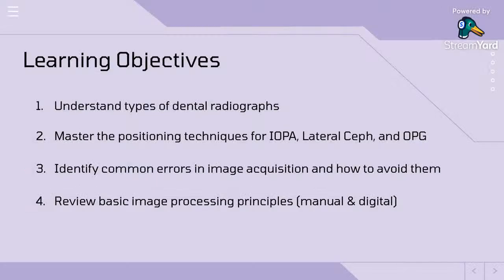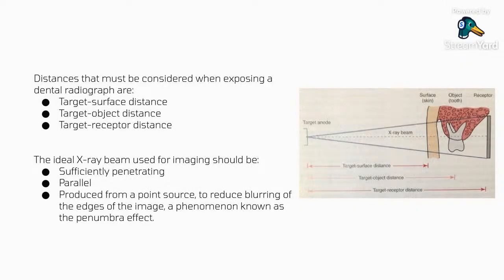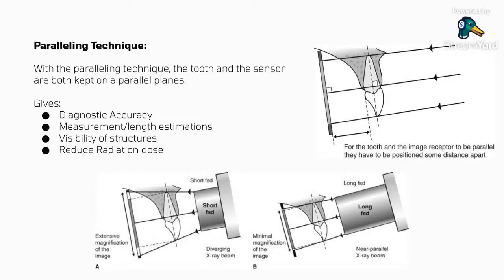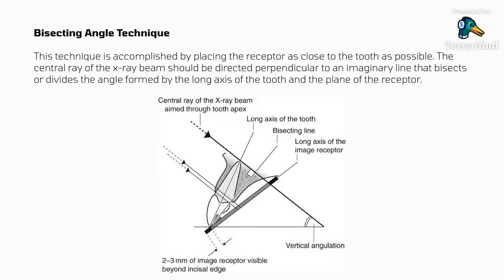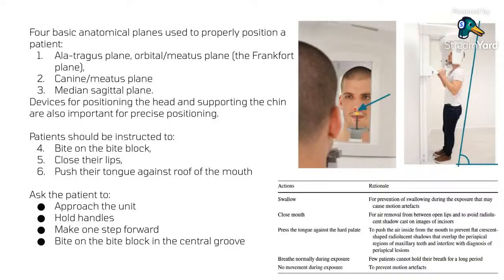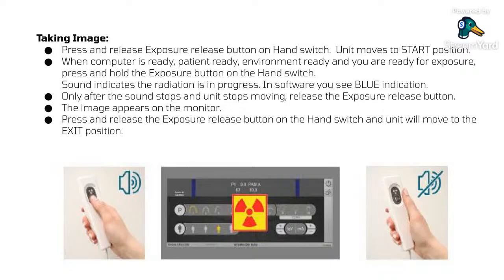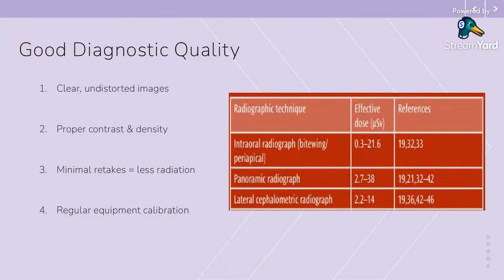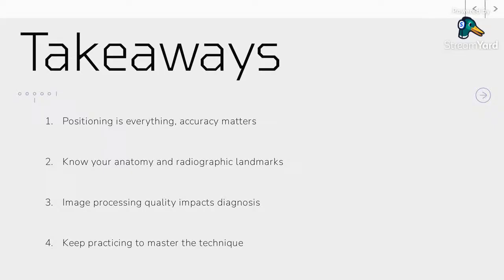Master Radiographic Techniques: From Positioning-Processing |Radiograph Series|Experience Dentistry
🎓 Experience Dentistry presents: "The Radiograph Reveals"  Dental X-Rays Webinar Series

🦷 Mastering Radiographic Techniques: From Positioning to Processing
🎙️ Speaker: Dr. Kanza A. Chandio, BDS, RDS
CEO, Experience Dentistry

🔍 Webinar Overview:
Radiographs are more than just images; they're diagnostic powerhouses. Join us for this exclusive live webinar as we decode the essentials of dental radiographic techniques, from accurate patient positioning to effective image processing.

📌 Whether you're a dental student, recent graduate, or practitioner, this session is designed to elevate your radiographic skills and confidence.

✅ What You’ll Learn:
How to enhance radiographic accuracy
Key positioning principles & technique tips
The importance of image processing (IOPA, OPG & Lateral Ceph)
Diagnostic confidence booster